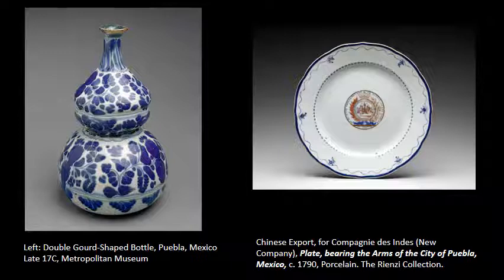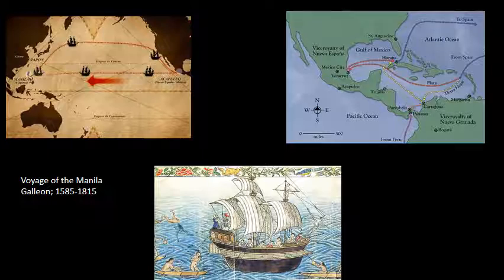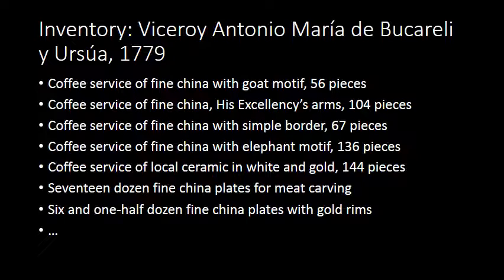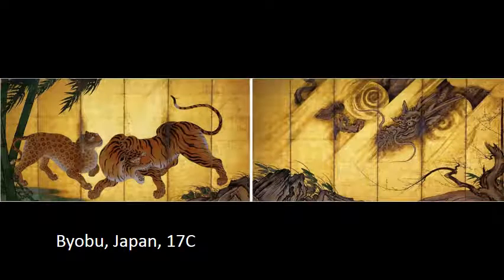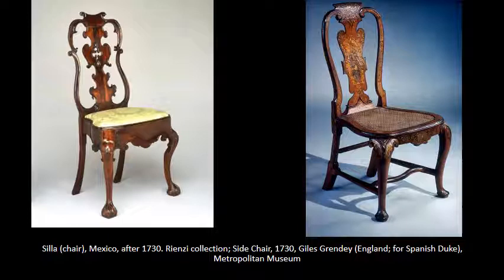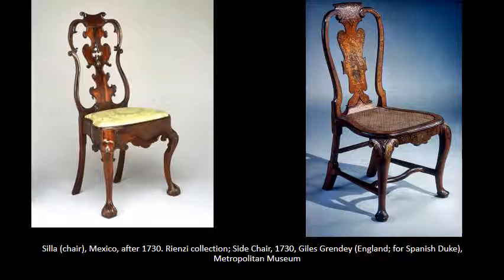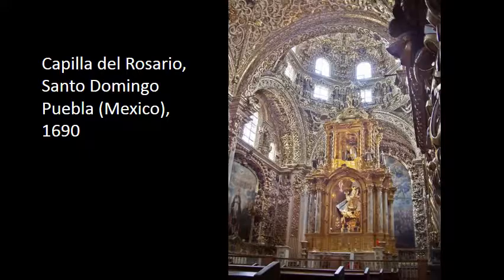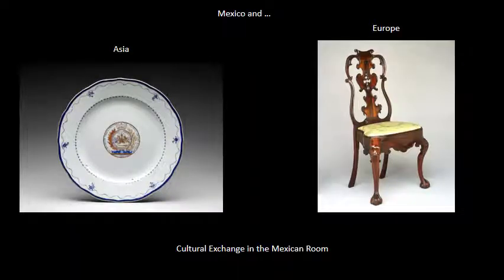Some Aspects of Mexican Decorative Arts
Themes in the study of Mexican Decorative Arts: The interaction with Asia and the rejection of certain European norms.